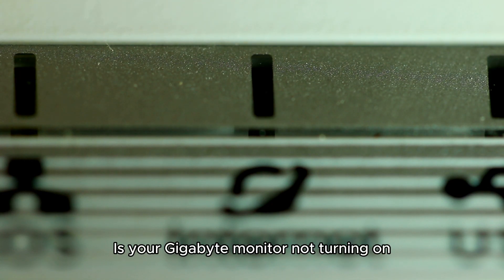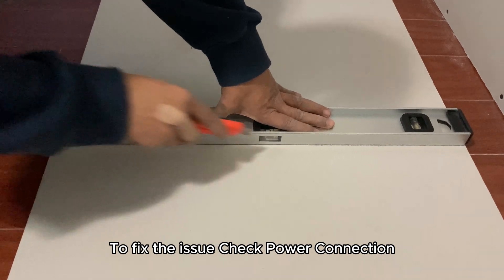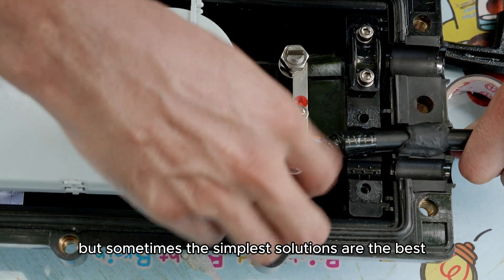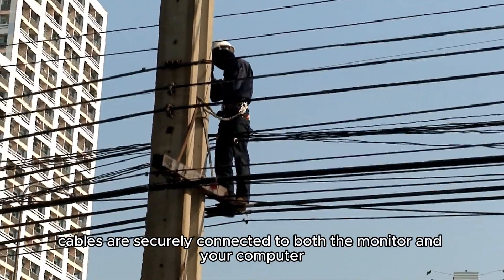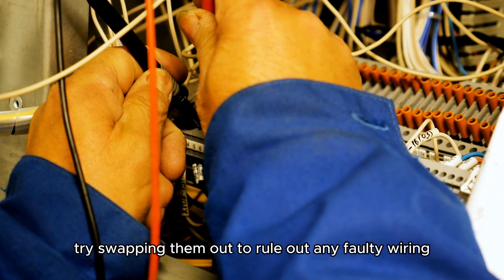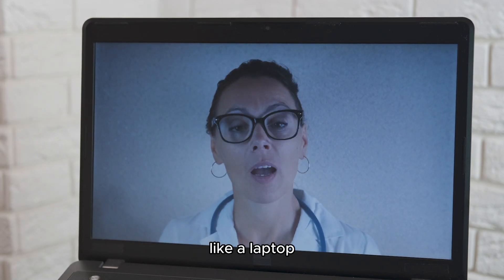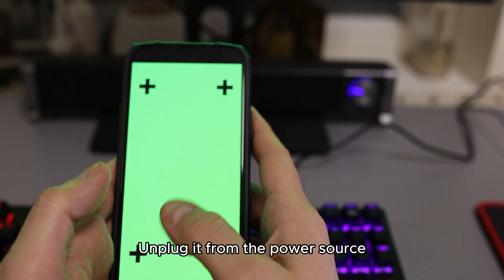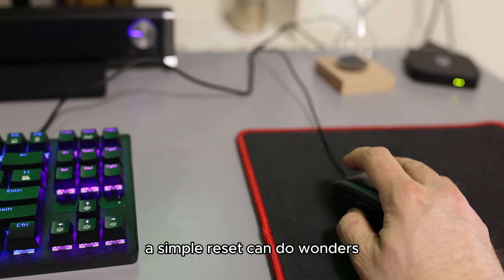How To Fix If Your Gigabyte Monitor Not Turning On [Proven Fixes]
Is your Gigabyte monitor refusing to turn on? Don't worry, we've got you covered!

In this video, we'll walk you through simple, step-by-step troubleshooting methods to get your monitor back up and running.

Whether you're experiencing a blank screen, power issues, or unresponsive buttons, our comprehensive guide will help you identify and resolve the problem quickly.

We'll cover:

Checking power connections
Inspecting cables and ports
Resetting monitor settings
Updating drivers and firmware
Addressing common hardware issues

Follow along with our easy-to-understand instructions and get your Gigabyte monitor working again in no time.